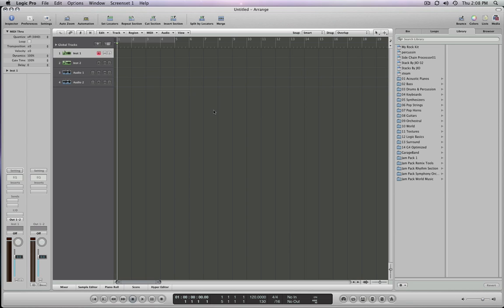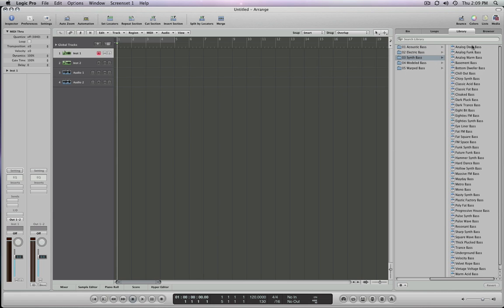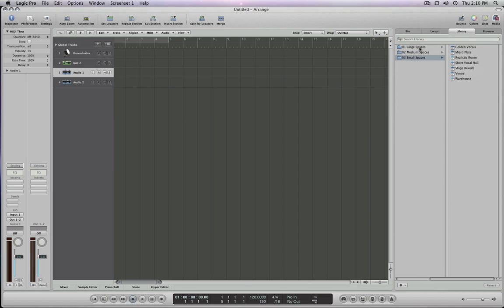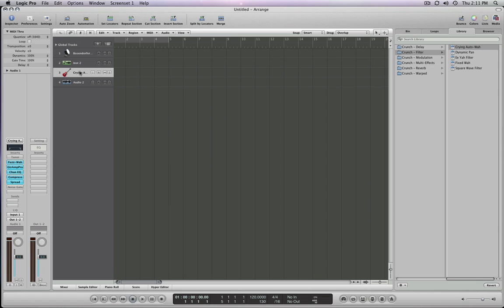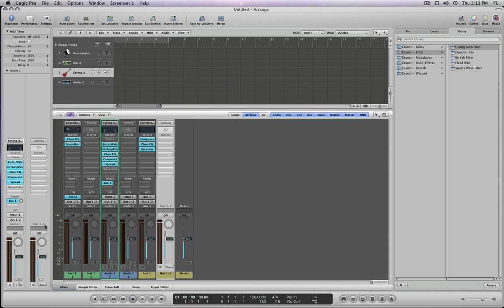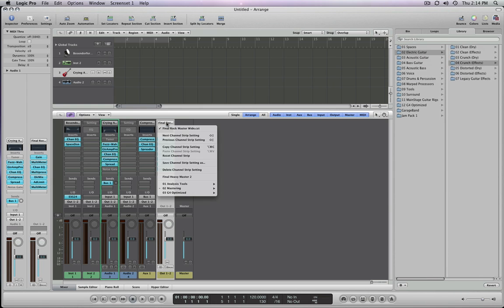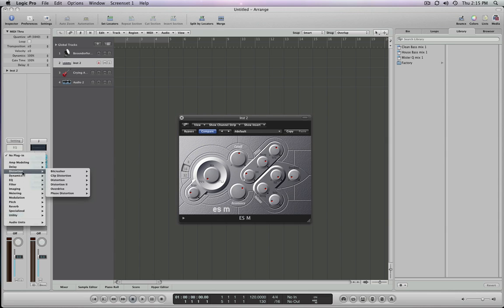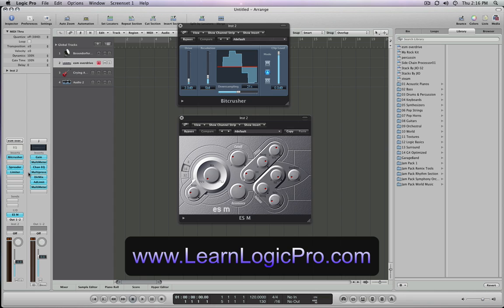LLP_8_Channel_StripSEts.mov